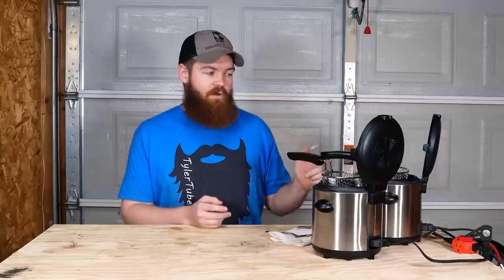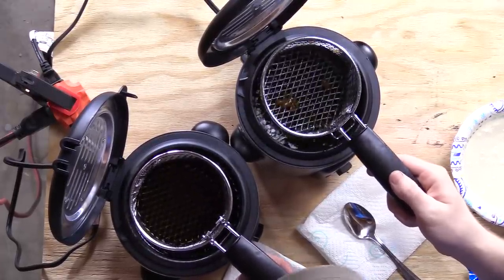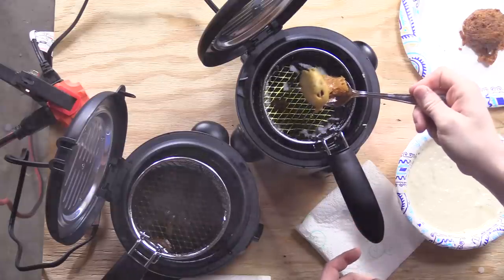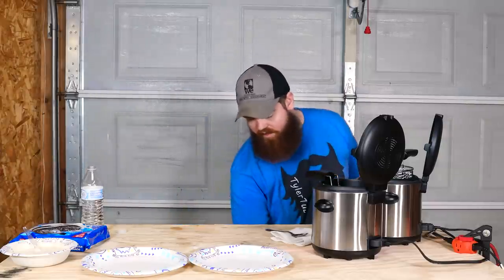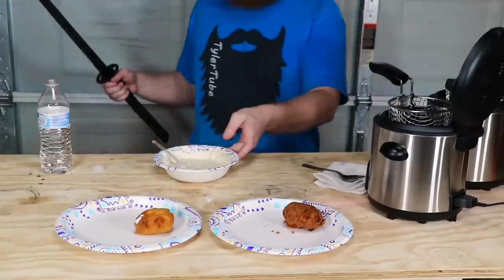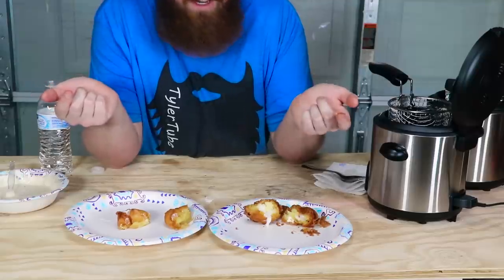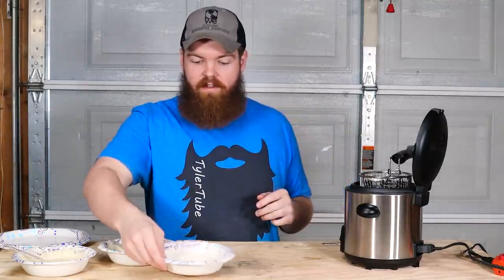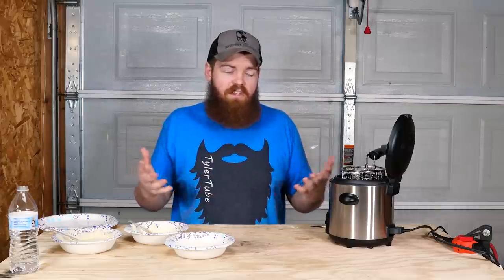Can You Deep Fry Food In Engine Oil?